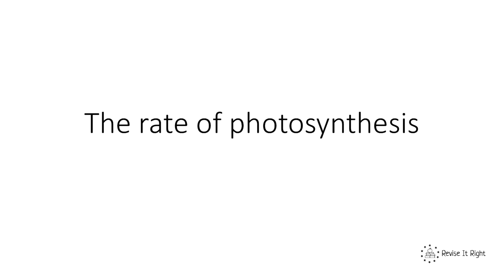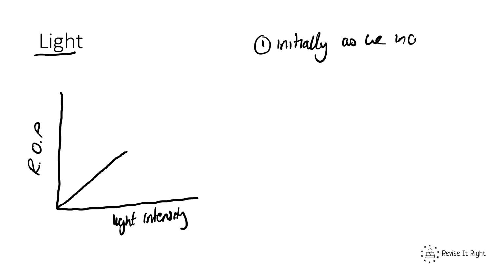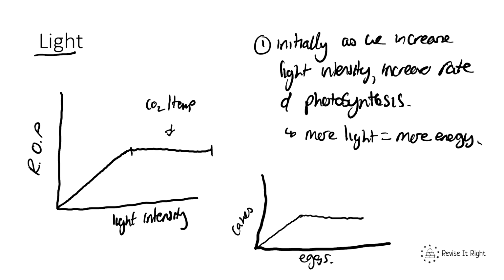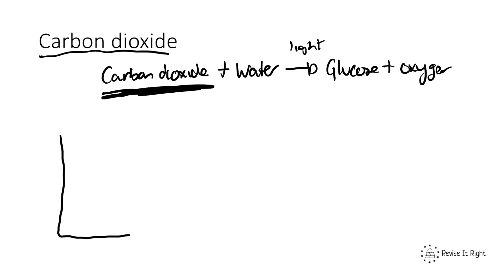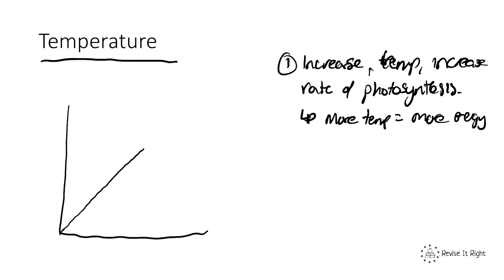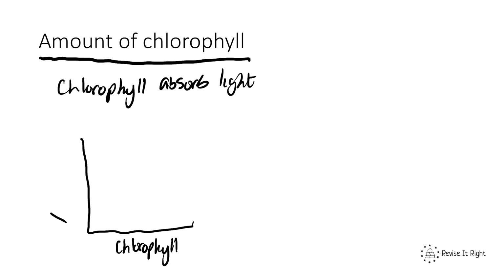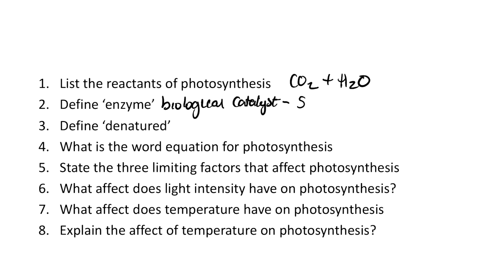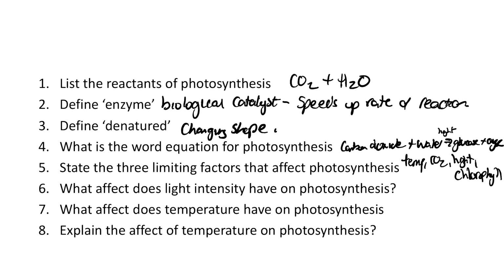GCSE Biology 9 1 Rate of Photosynthesis